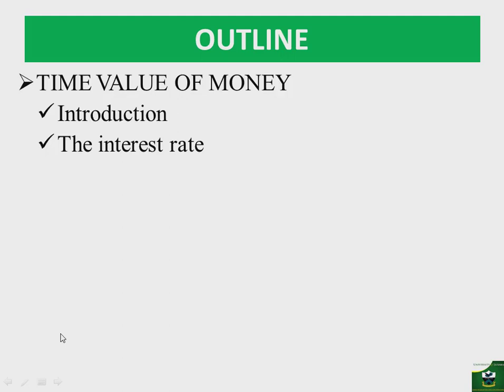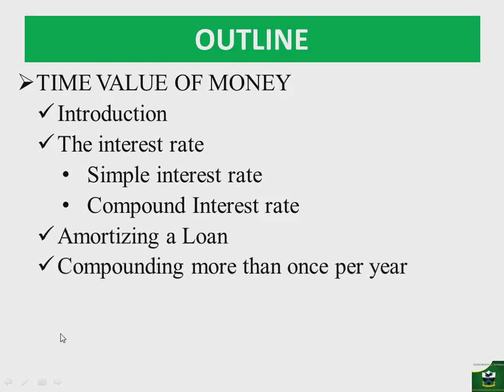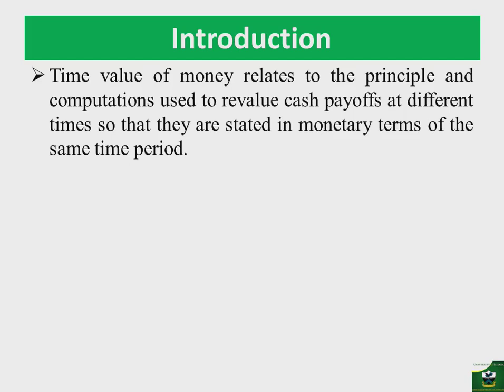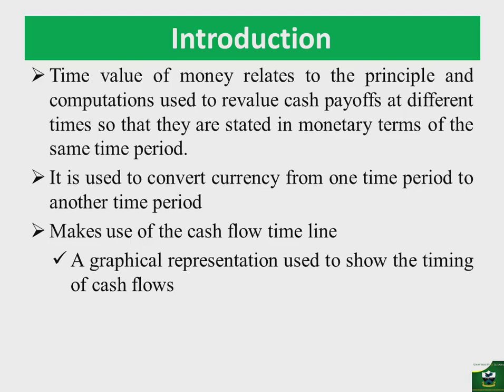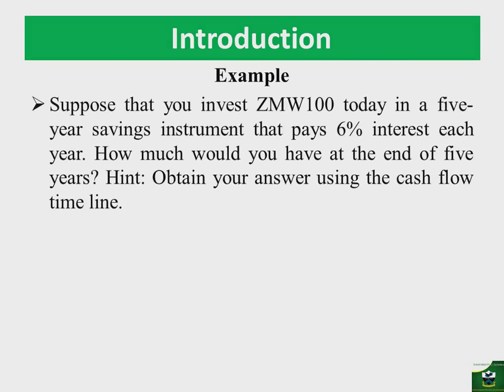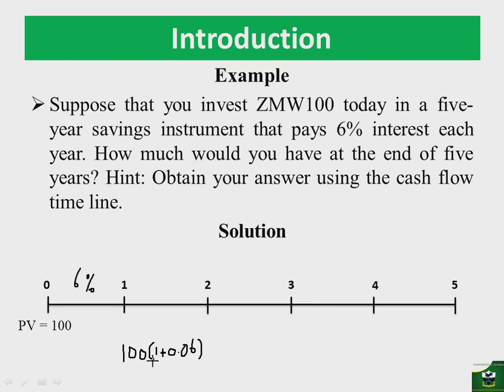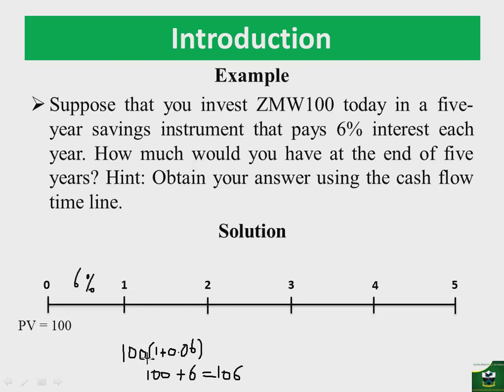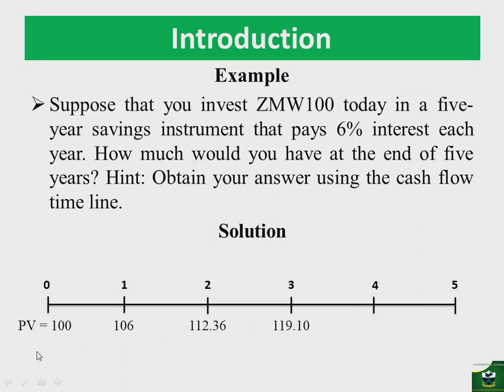Time Value of Money Part 1